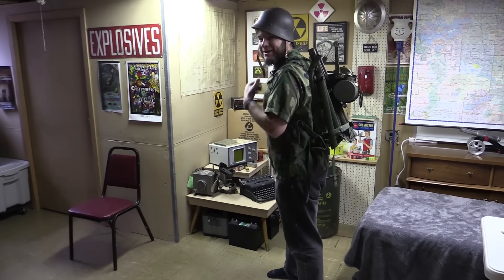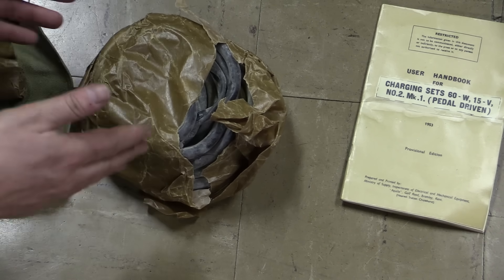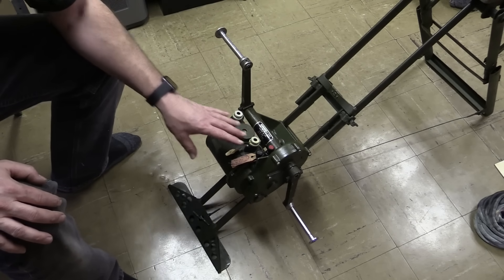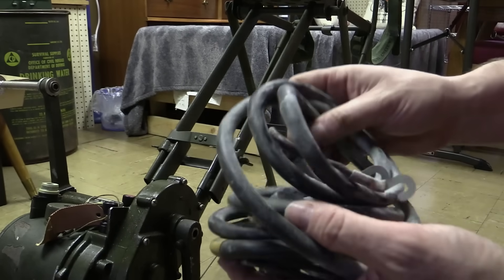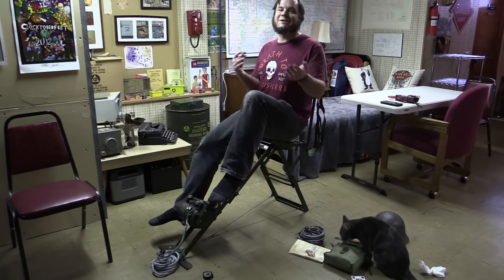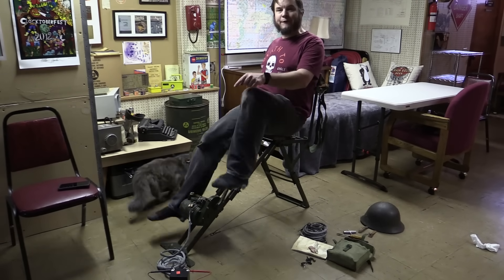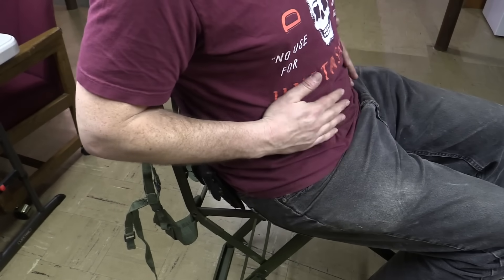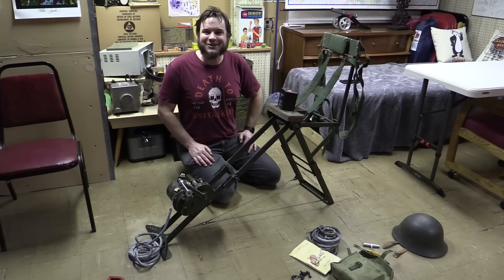Human-Powered Generator For Off-Grid Electricity - British Military Surplus Radio Power System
This is a 1953 Pedal Generator, British Army surplus. I found it at a local estate sale and just had to hoard it! The thing still works, and I was able to charge up a small 12v battery with it.

The entire unit folds up into a backpack, and is surprisingly easy to carry around and to use. While I wouldn't want to pedal it all day it does juice up batteries as well as giving me a workout!

This might show up in some future videos where I'm doing off-grid radio and satellite stuff, I haven't quite decided yet. In the meantime it's going to become part of my fallout shelter artifact corner in the basement.